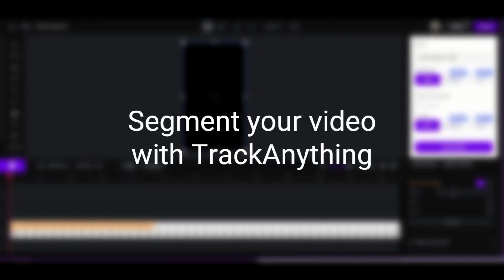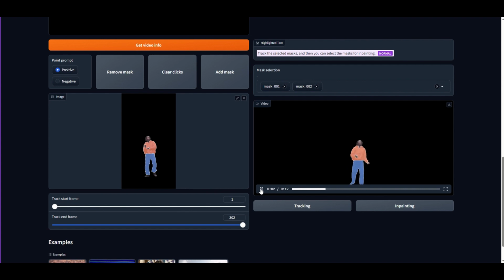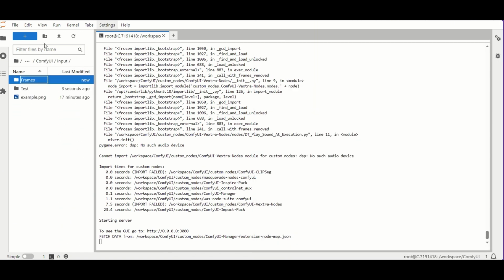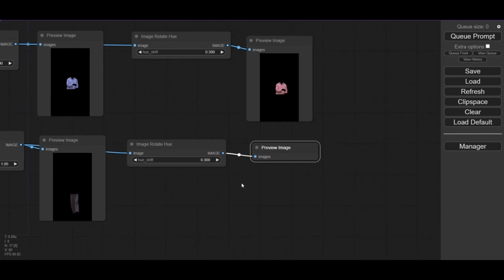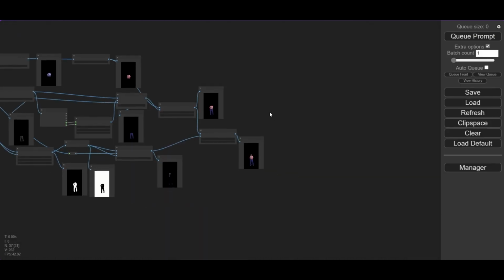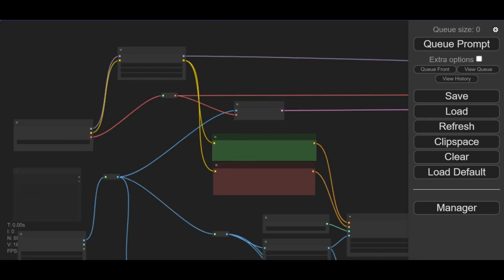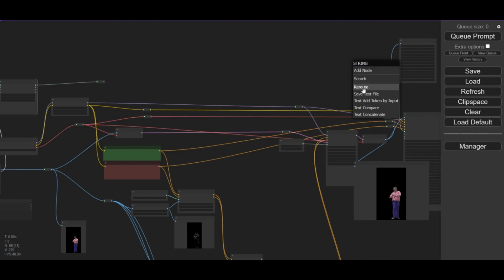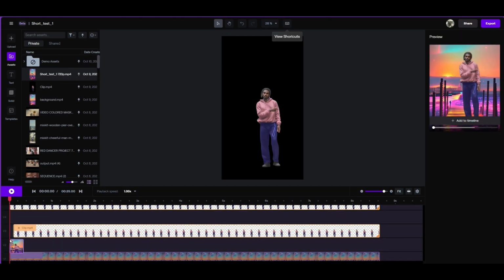ComfyUI animation with segmentation: TrackAnything with SAM models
It seems there is an issue with gradio. I have updated the requirements.txt file.
If it does not work, install gradio version 3.48.0
Thanks to @sairampv1 to notice and make it work

🤑🤑🤑 FREE! Check my runnable workflows in OpenArt.ai

Control your Stable Diffusion animations using TrackAnything and Comfy UI. In this video you will learn how to install and use TrackAnything.

TrackAnything uses tracking segmentation to separate objects from a video. You can then convert the segments to masks and change them as you want.

In this video, we will track the sweater and the pants from our character, change their colors and use our standard animation workflow in Comfy UI to create a new img2img animation.

00:00 Intro
00:10 Animation process steps
01:16 Install and run TrackAnything
01:52 Masking with TrackAnything
02:50 Correcting segments in TrackAnything
04:19 Preparations for Comfy UI
04:49 Workflow to change colors: separating the masks from TrackAnything
06:15 Changing colors workflow: changing the sweater (mask 1)
06:47 Changing colors workflow: changing the pants (mask 2)
07:32 Changing colors workflow: recombining masks 1 and 2
07:41 Changing colors workflow: Mask inverting the rest of the image and composing the complete image
08:12 Workflow to change colors: Running the workflow for all the frames
09:53 Animation workflow: Loading animation template
10:23 Animation workflow: Changing models, loras and prompts for the new animation
10:54 Animation workflow: Using DW Pose Preprocessor for OpenPose ControlNet
11:10 Animation workflow: Adding Tile ControlNet for better image consistency
11:24 Animation workflow: Final settings adjustments and running of the test image
11:45 Animation workflow: Using FaceDetailer to increase the quality of the face
12:53 Animation workflow: Running the workflow for all the frames
13:40 Frame Interpolation workflow: Inspection of frames
13:51 Frame Interpolation workflow: Installation of custom nodes: VideoHelperSuite and Frame Interpolation. Preparation of frames.
14:30 Frame Interpolation workflow: creating the frame interpolation workflow in ComfyUI
15:19 Postprocessing and editing the video
15:35 Outro

Videos: Mixkit
Edited with Runway.ml and ClipChamp